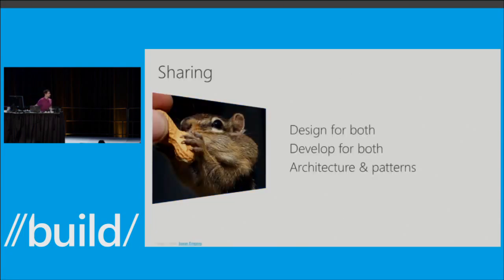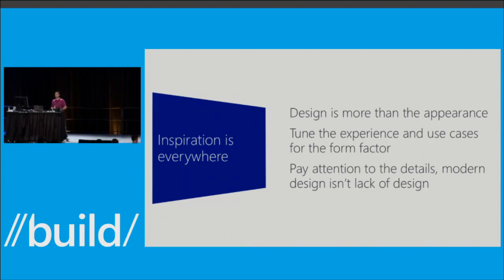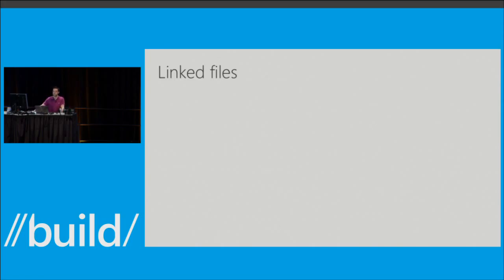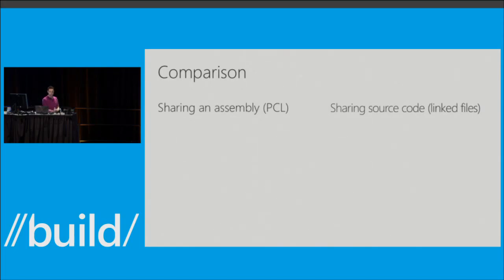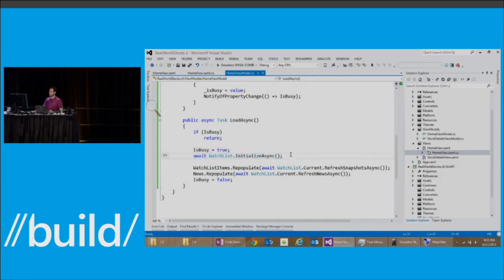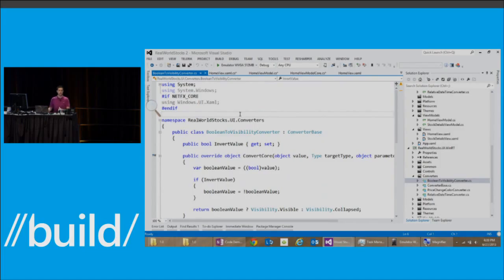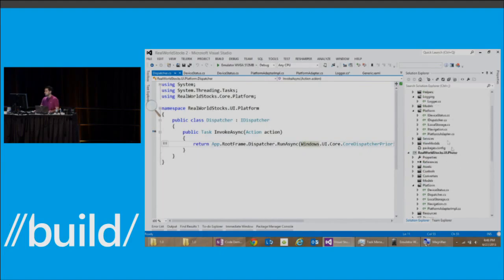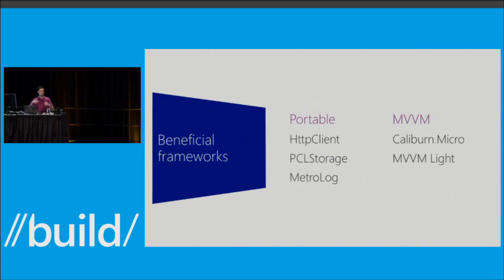Build 2013 Real Talk Sharing Code Between the Windows & Windows Phone Platforms